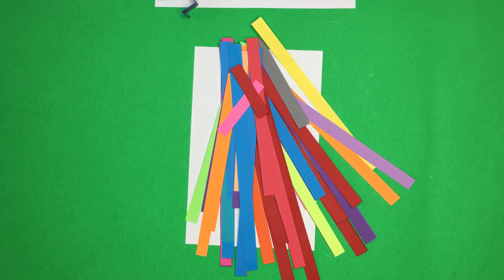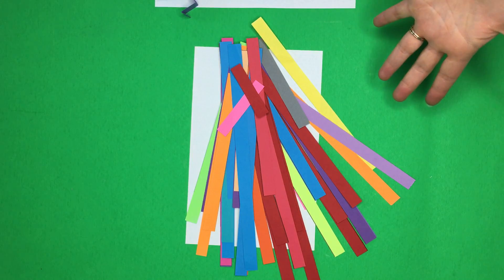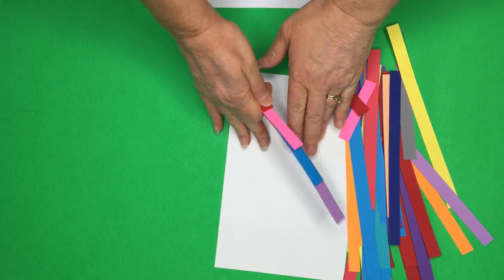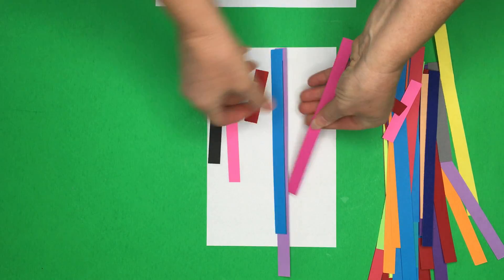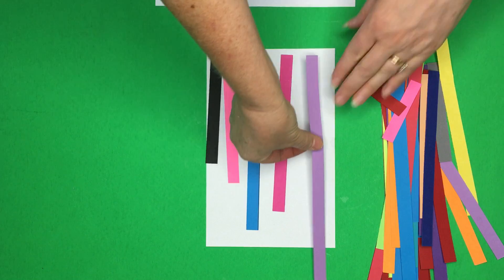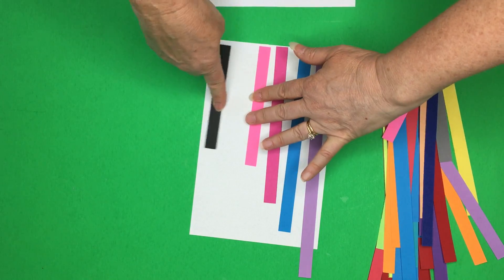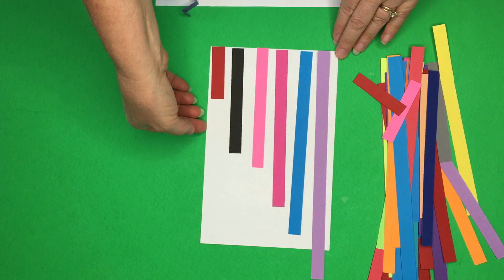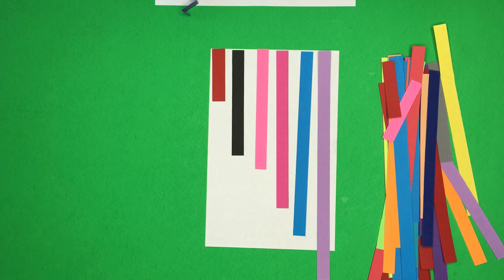Seriating by length with paper scraps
Use paper scraps to help your students work on seriating by length.